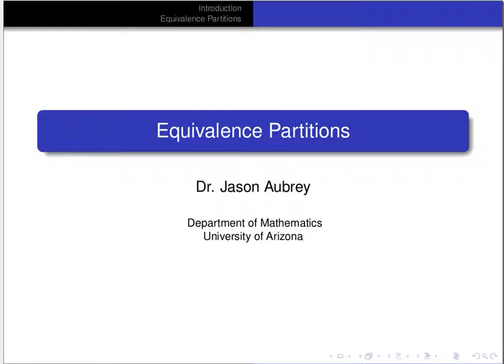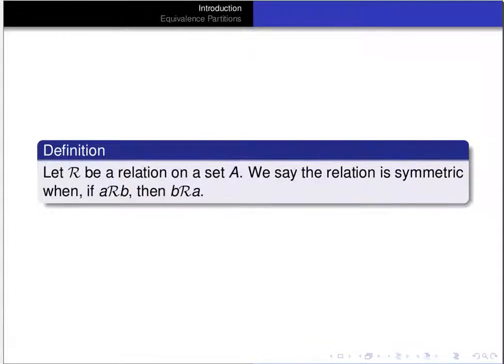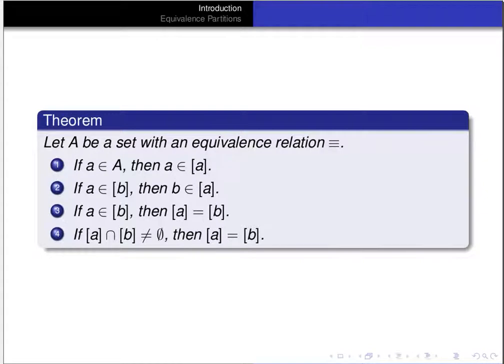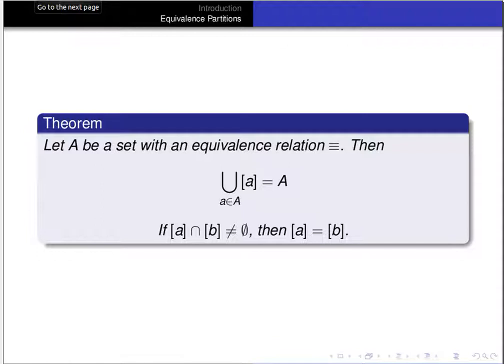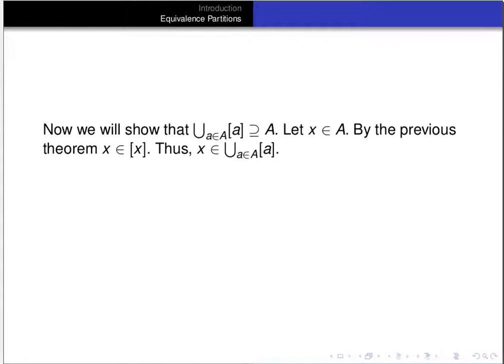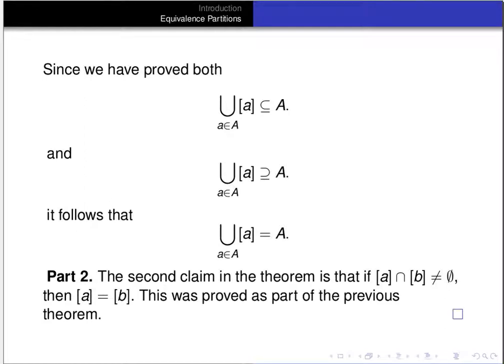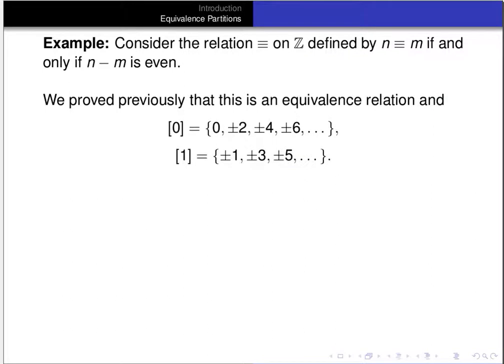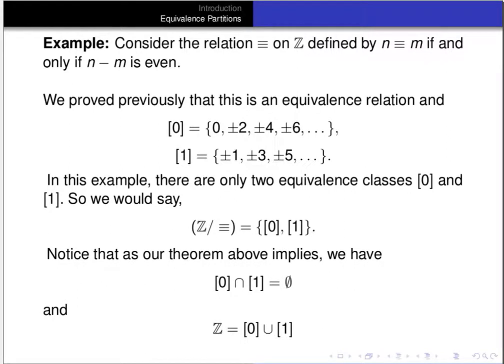Equivalence Partitions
In this video we discuss how equivalence classes partition the underlying set and give an example.  We follow the presentation in Dan Madden's notes for Math 323 at the University of Arizona.